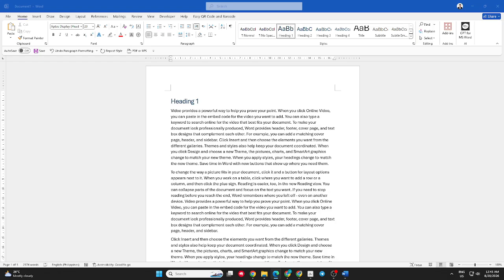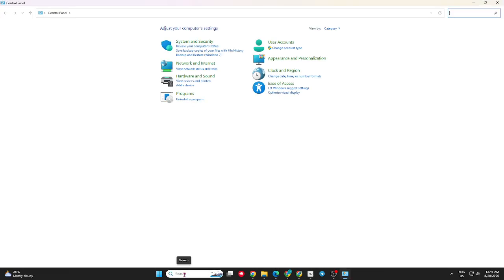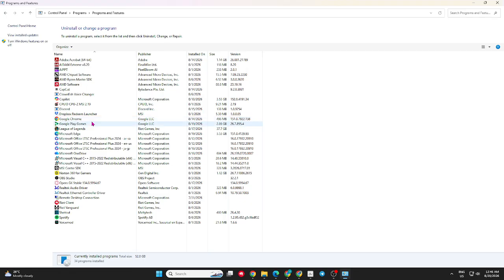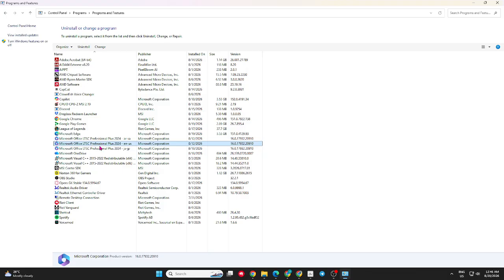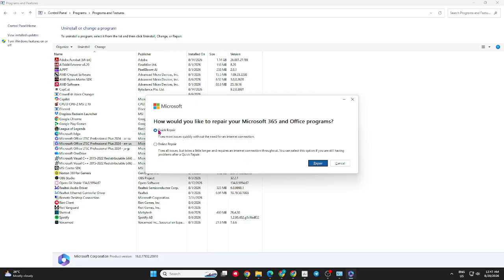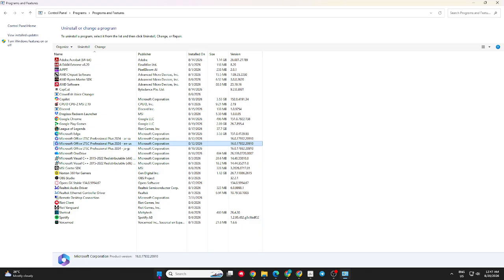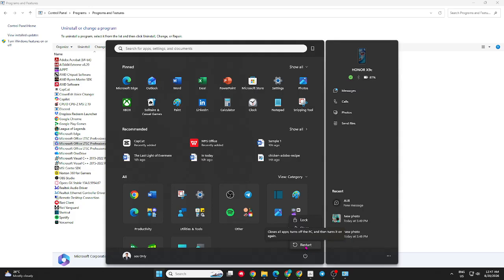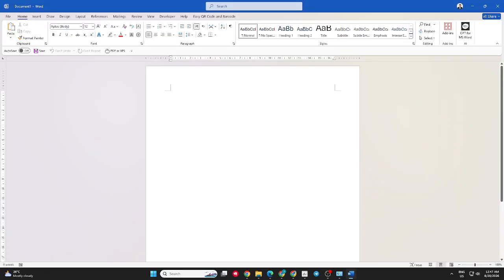How To Fix Microsoft Word Starter 2010 Can't Be Opened [2026 Guide]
In this video, we tackle a common issue that many users face: the inability to open Microsoft Word Starter 2010. Whether you're encountering error messages or the application simply won’t start, we’ve got you covered with quick and effective solutions to get you back to your documents in no time.

You’ll learn step-by-step troubleshooting methods that address potential causes of this problem. Don’t let software issues slow you down!